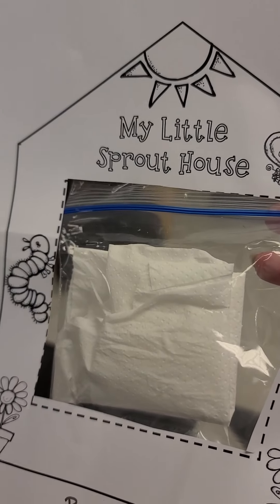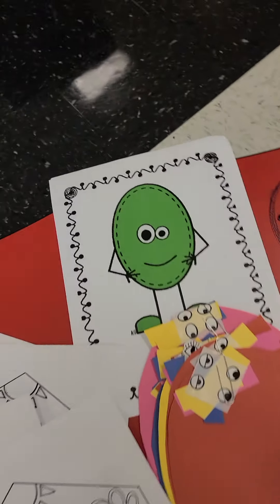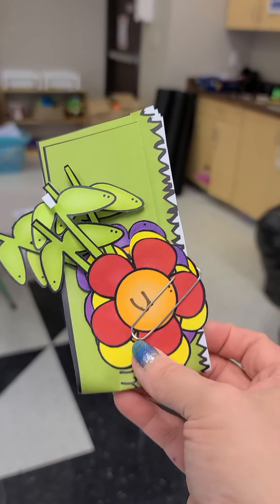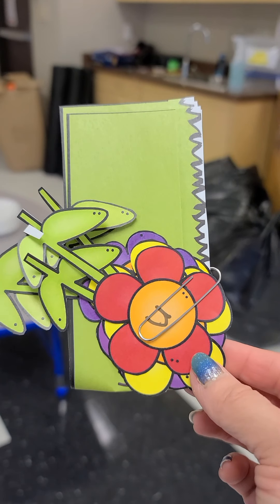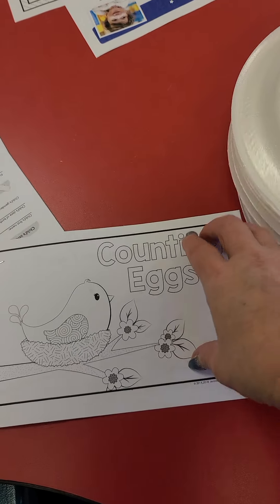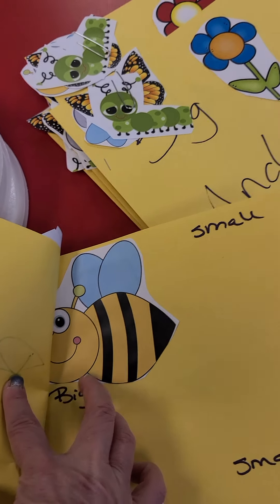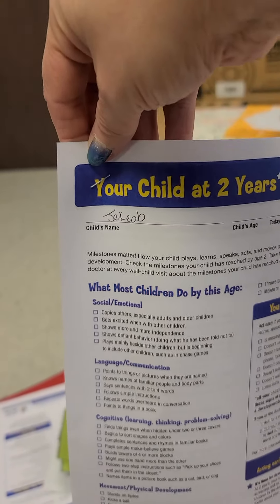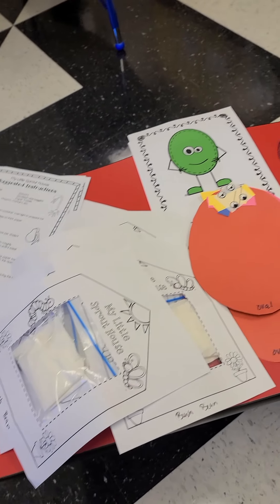This weeks packet